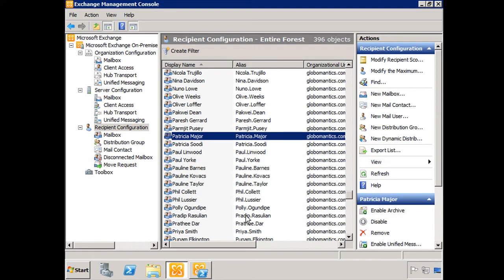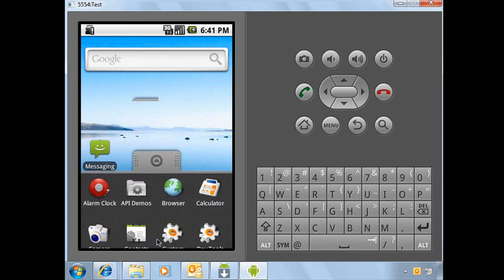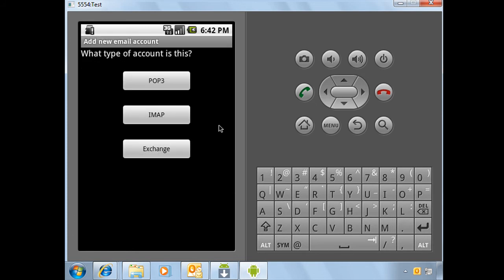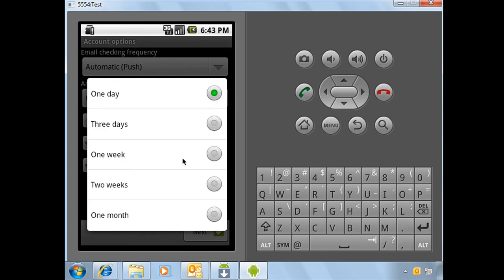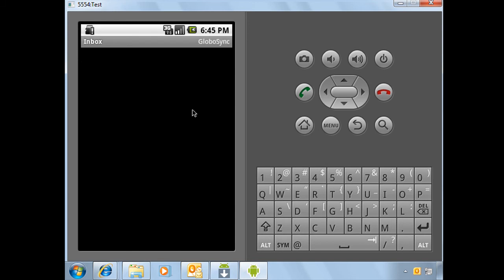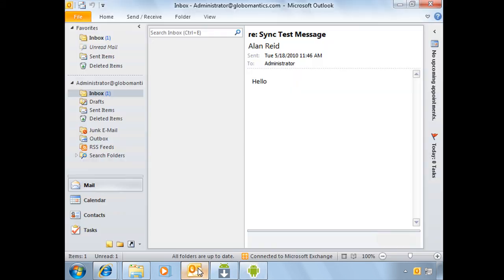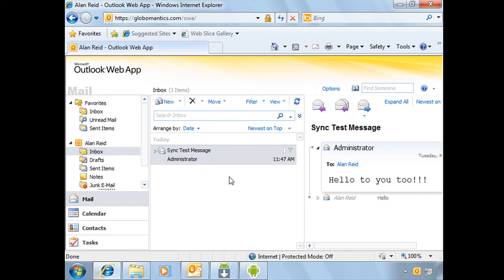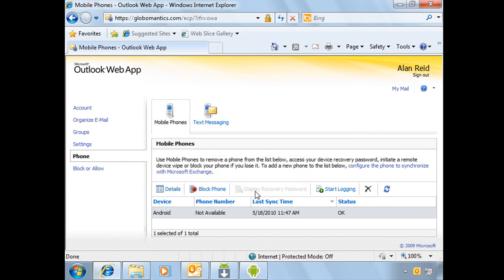Exchange Server 2010 Training - ActiveSync & Android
In this clip from Pluralsight's Microsoft Exchange Server 2010 Training course you'll learn how to setup ActiveSync with an Android phone.